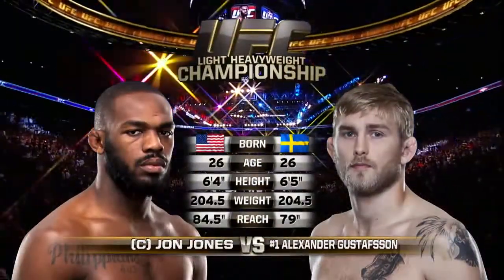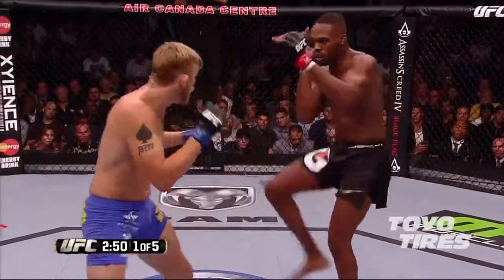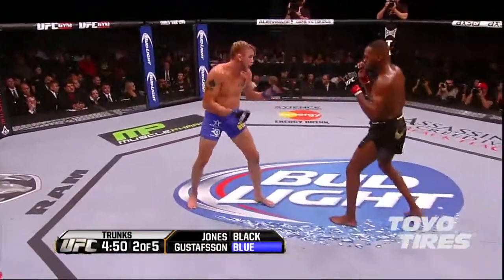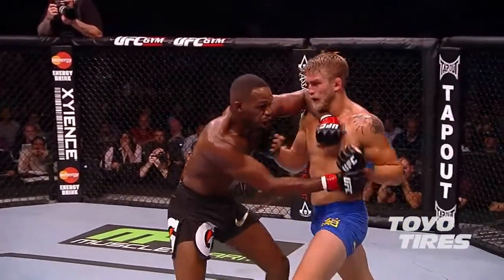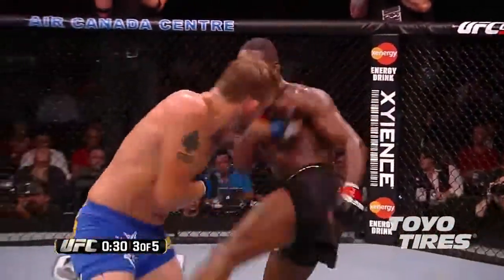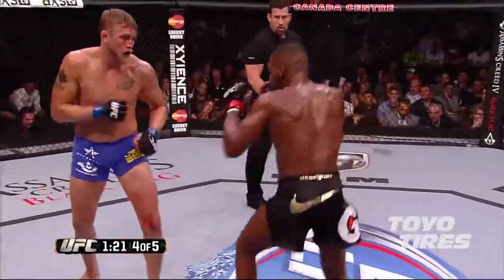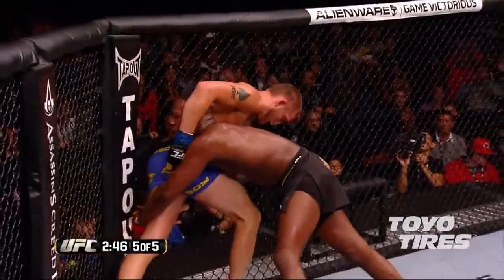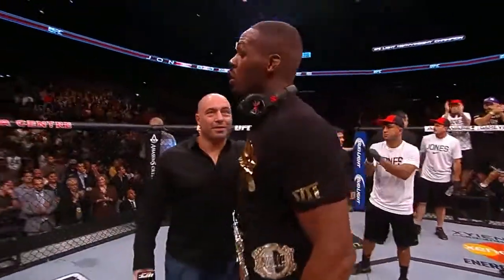UFC232 将彼此逼到极限！琼斯vs古斯塔夫森 一番战回顾